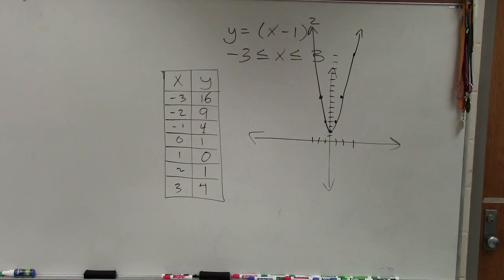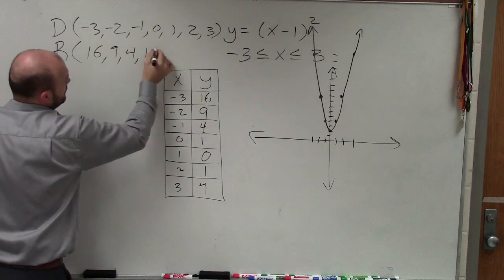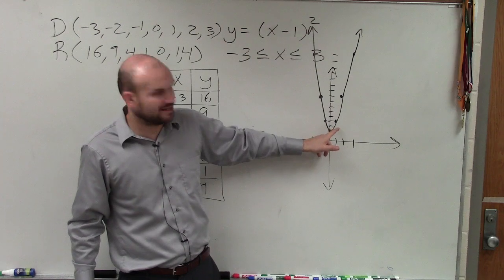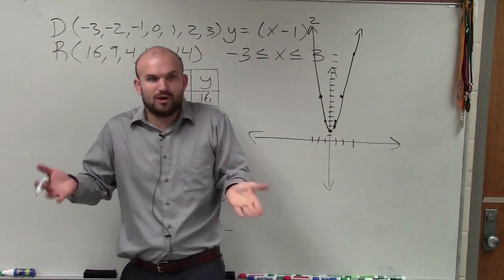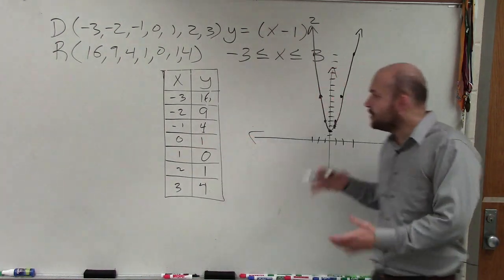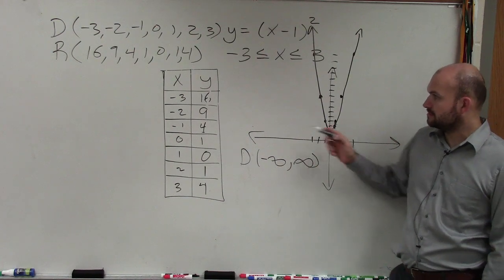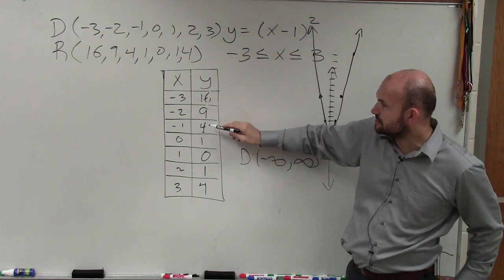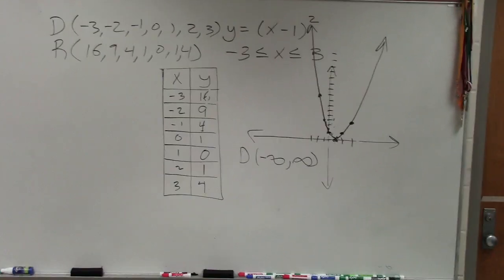Learn how to determine the domain and range from a table and from a graph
👉 functions are the possible output values (y-values) of the function. To find the domain of a function from a table we list out the set of the input values and for the range we list out the set of output values. To find the domain and the range of a function from a graph, we use the behavior of the graph to determine possible restrictions to the values of x (for the domain) and the restrictions to the values of y (for the range).